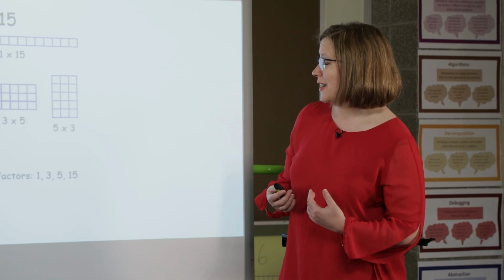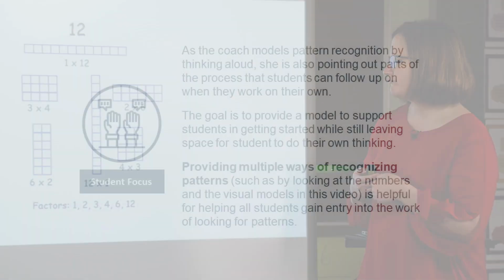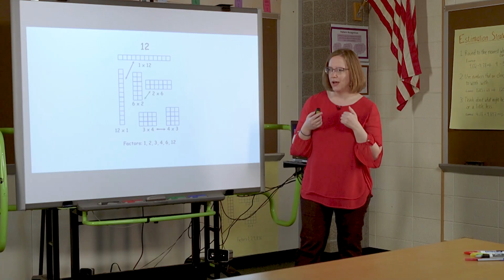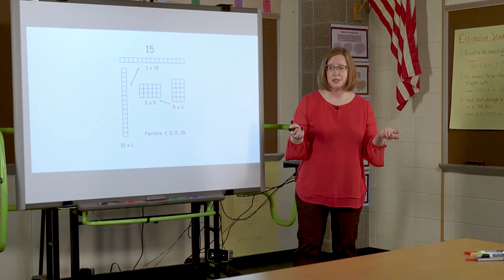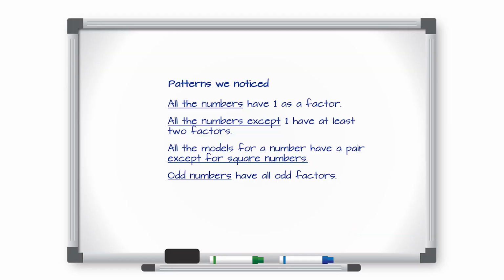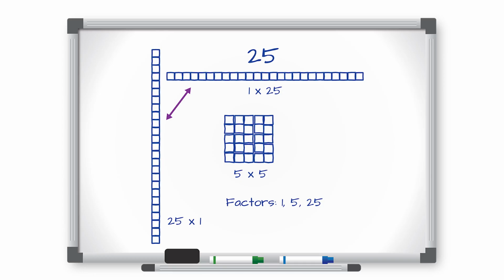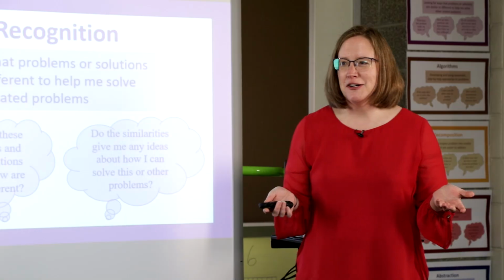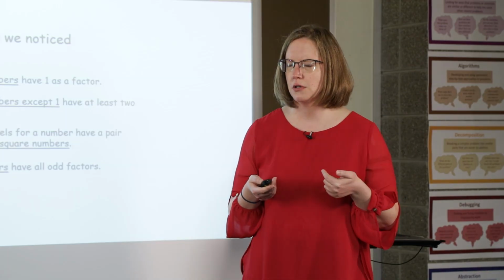ENACT Lesson 1: Modeling Pattern Recognition (REL Midwest)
This video features an expert modeling how to teach pattern recognition in a mathematics classroom. Pattern recognition is one of five strategies for computational thinking in middle school math.